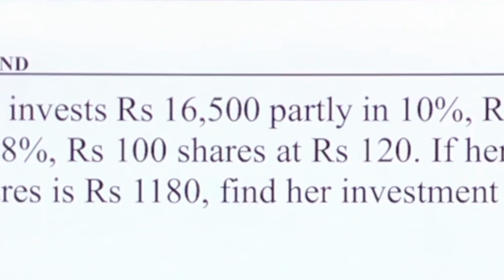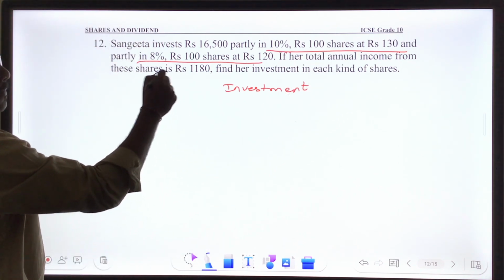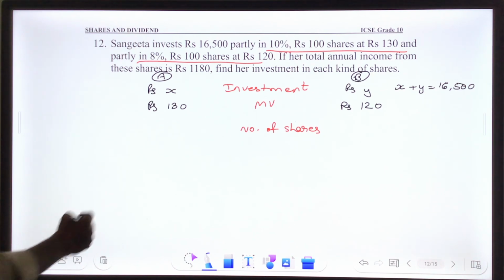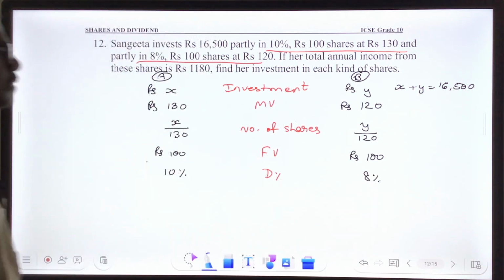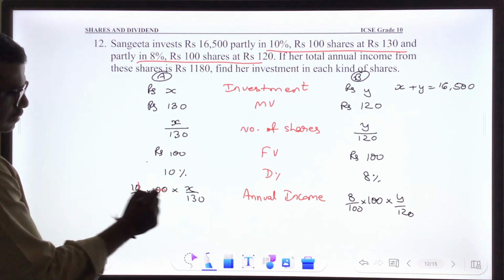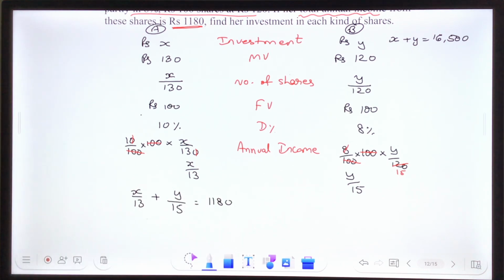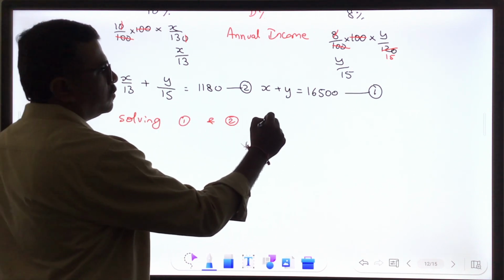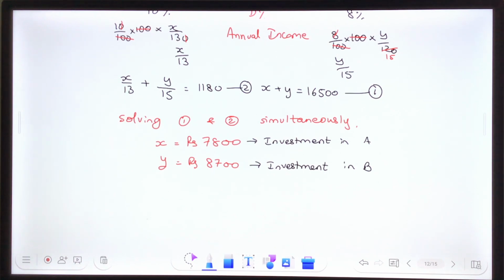Shares and Dividend 5 | Invest Rs 16,500 partly in 2 types of shares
The question discussed in this video is:
Sangeeta invests Rs 16,500 partly in 10%, Rs 100 shares at Rs 130 and partly in 8%, Rs 100 shares at Rs 120. If her total annual income from these shares is Rs 1180, find her investment in each kind of shares.